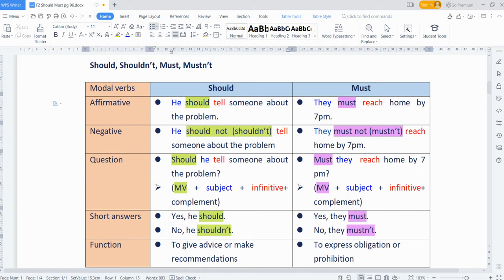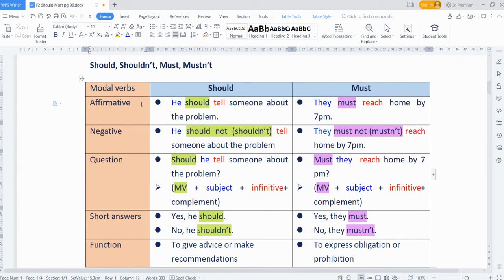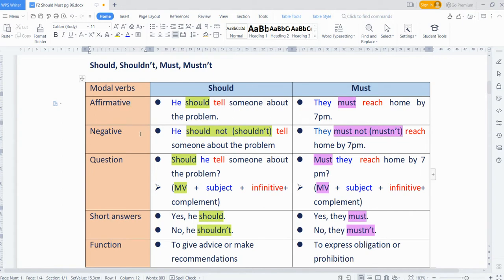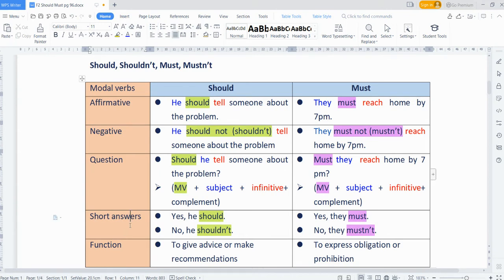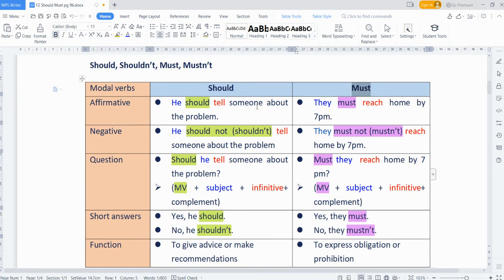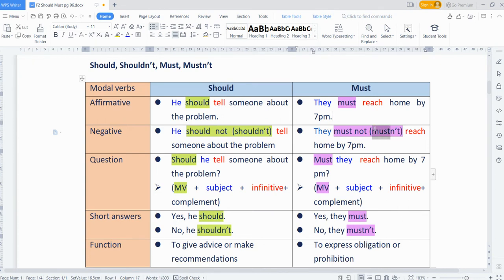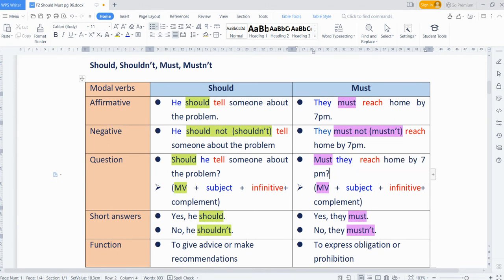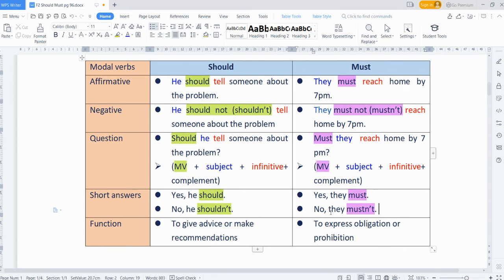F2 Should Must pg 96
Pulse 2 tetxbook page 96
Grammar
Should, shouldn't, must, mustn't
Form 2